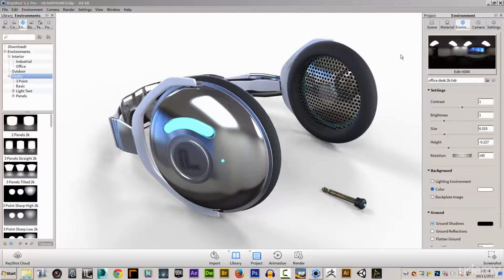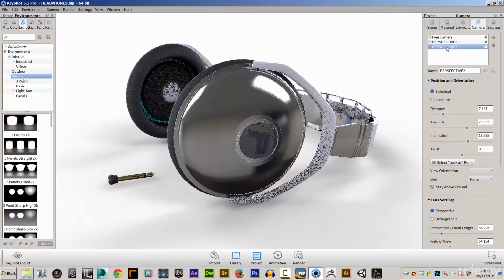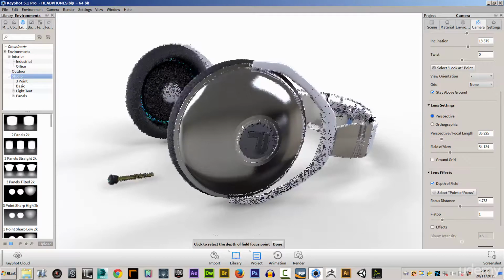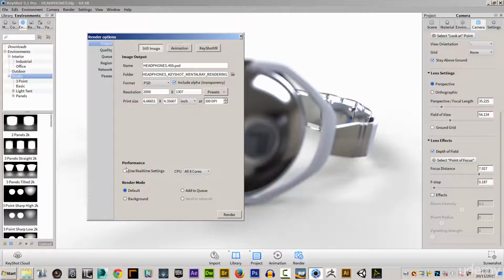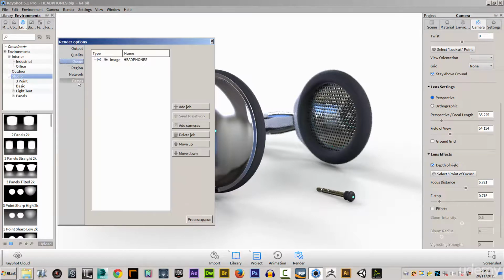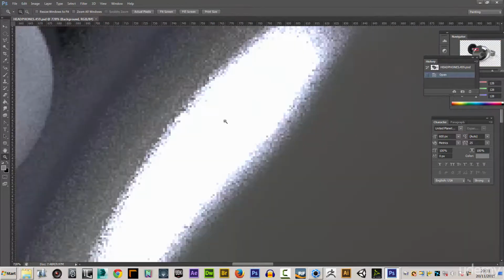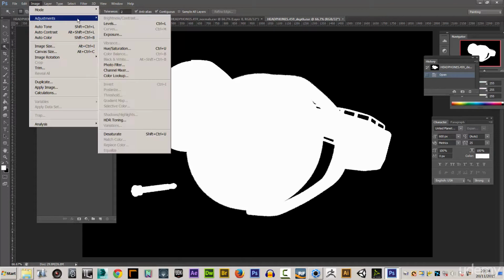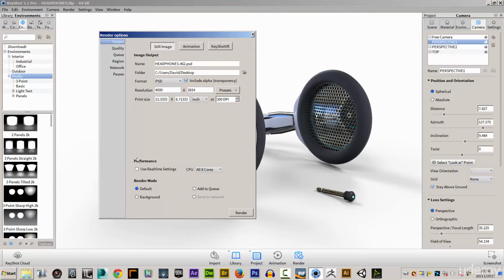031 Setting up cameras and rendering Setting custom cameras and rendering settings